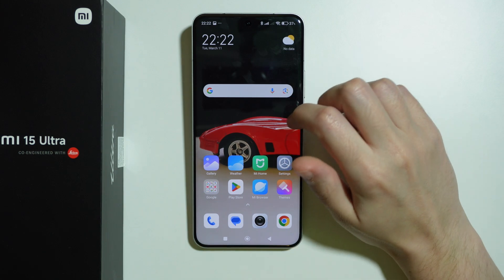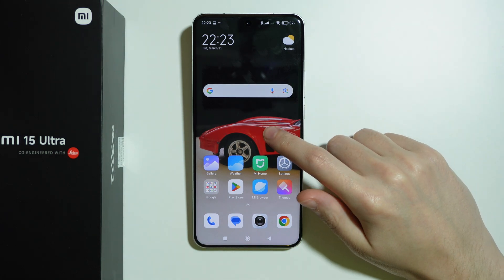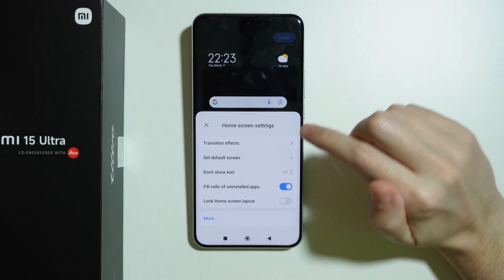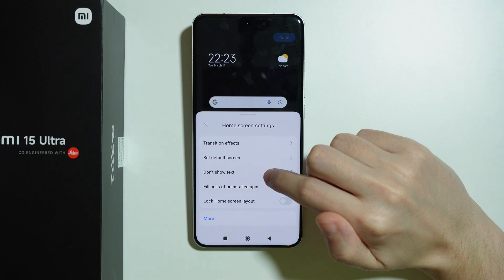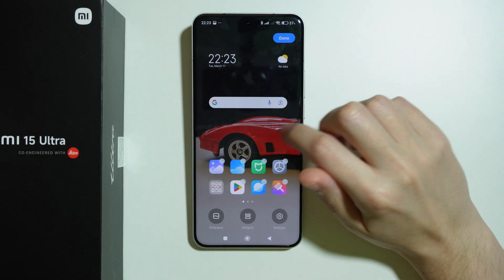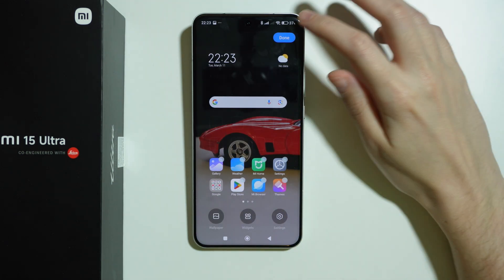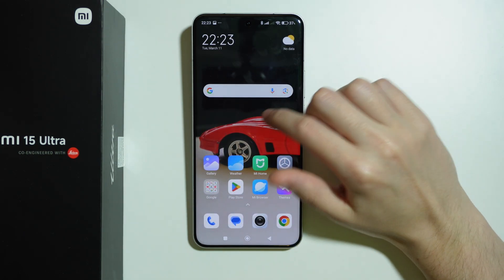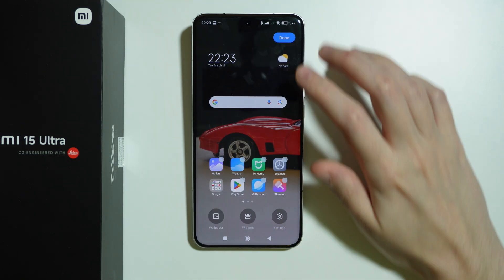Xiaomi 15 Ultra: How to Show/Hide App Names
Learn how to show or hide app names on your Xiaomi 15 Ultra for a cleaner home screen look. This step-by-step guide will show you how to adjust app label visibility using the built-in settings or third-party launchers. Watch now to customize your Xiaomi 15 Ultra’s home screen to your preference!